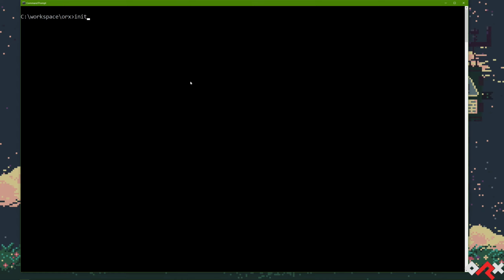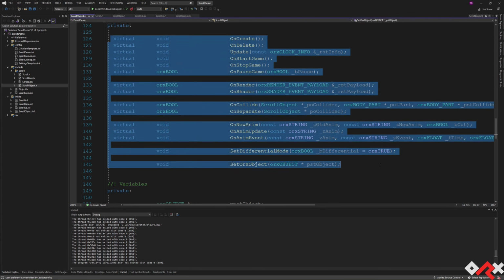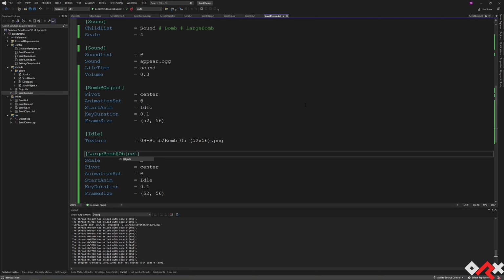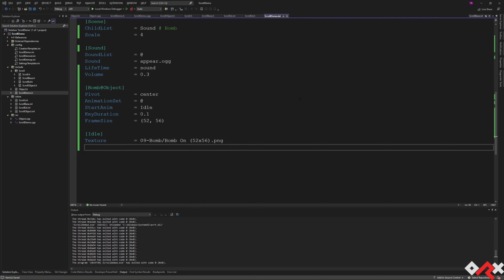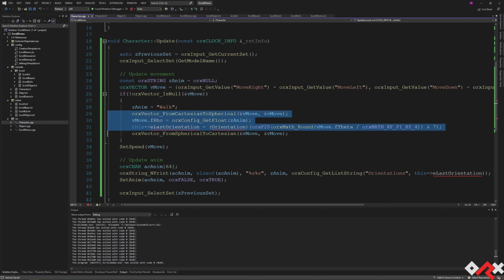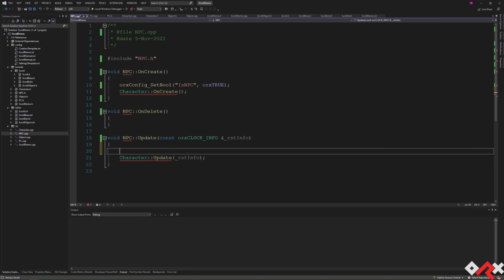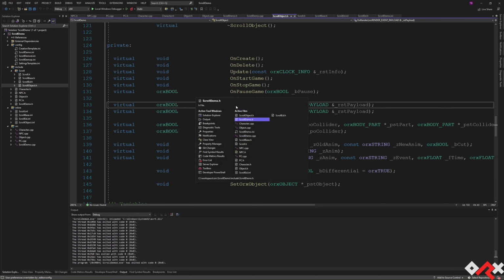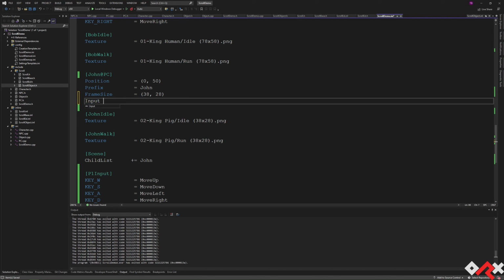Orx Live Session #6: Scroll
Today's showcased feature is Scroll: a C++ thin-layer built on top of orx, that brings additional object-oriented features to the engine, including C++/config binding support.

If you run into any problems or have any questions, the community on our Discord server will be happy to help you out

Credits:
The following assets were used during this live session: